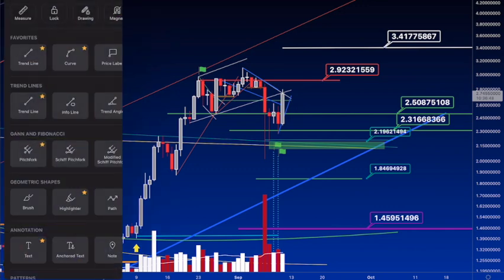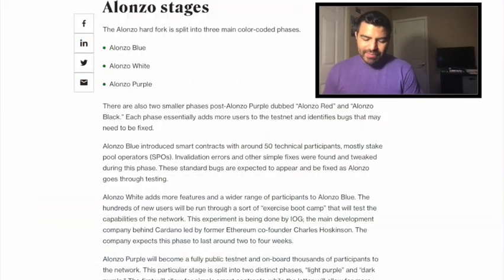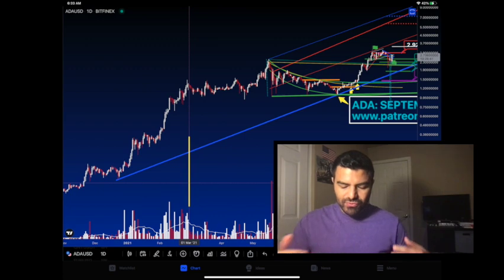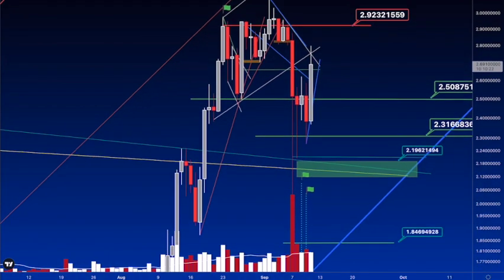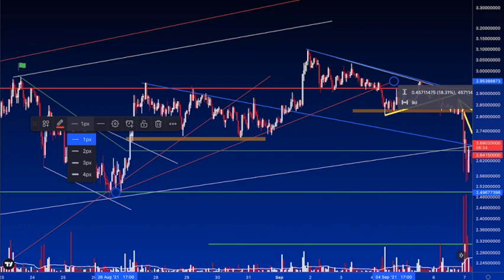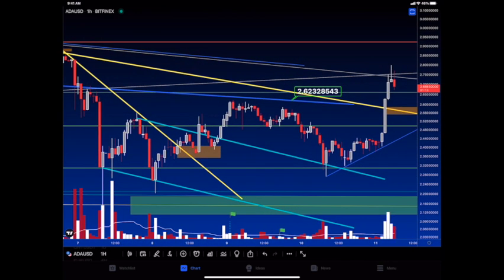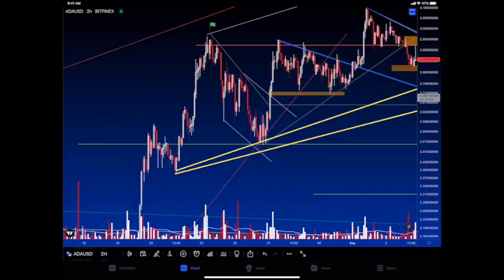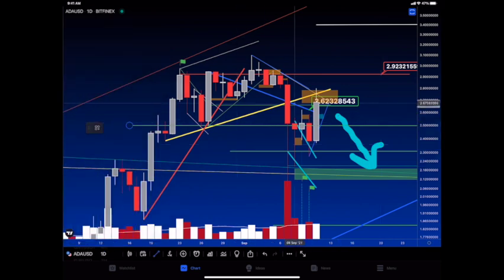ADA (Cardano) [NEWS + New map points] Part 1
Price Charts and maps to help you understand better what is happening in the Crypto markets, XRP updates & TECHNICAL ANALYSIS ON cryptos, and stocks.

Click the link to become a Member and receive daily updates and exclusive content like chart maps for your favorite cryptos weekly, Monday - Saturday and to see what Trades I am making and when I buy and sell.

Click to Be apart for Free on Telegram

19 years Technical analysis experience reading charts.